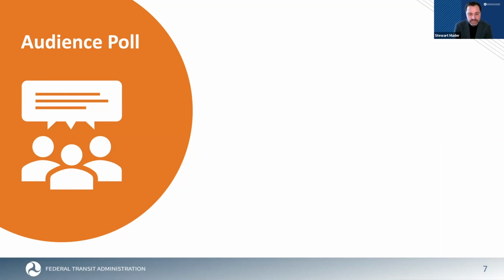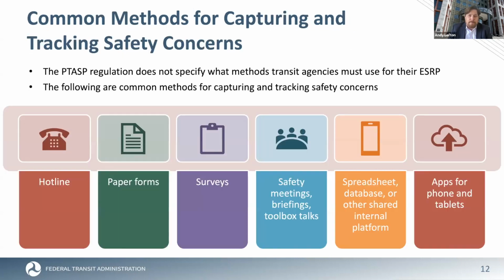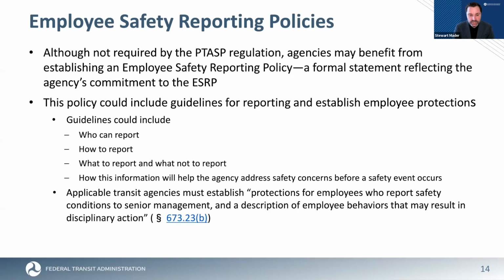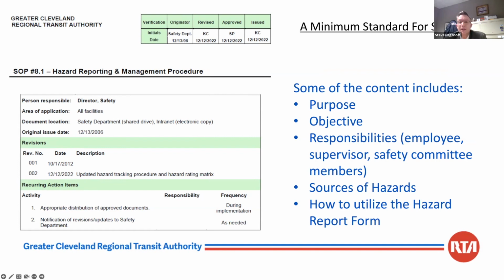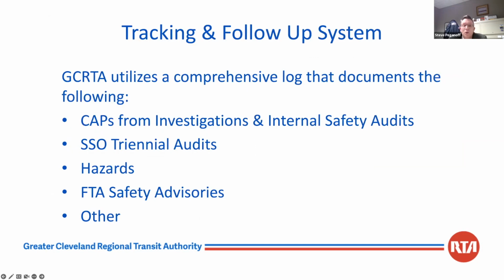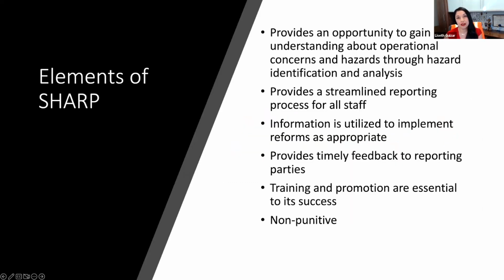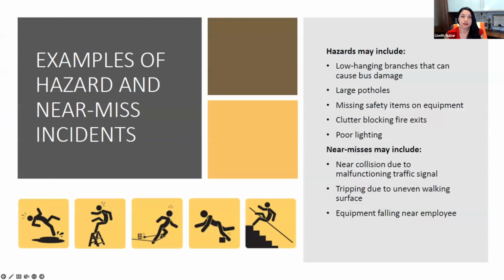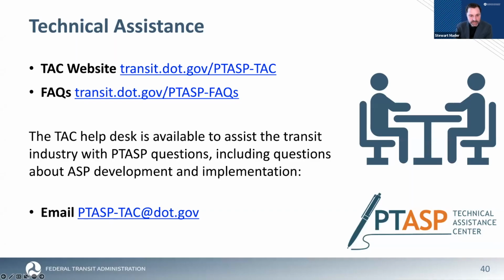Making the Most of your Employee Safety Reporting Program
Description: This webinar provided an overview of Employee Safety Reporting Programs (ESRPs) and featured transit leaders’ experiences with implementing and promoting their ESRPs.